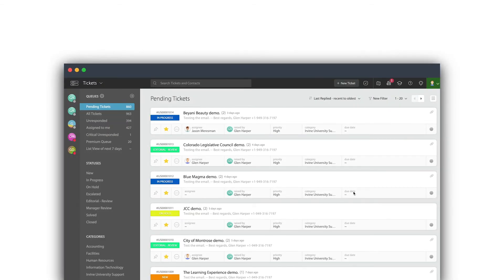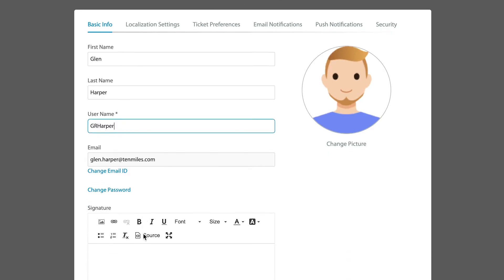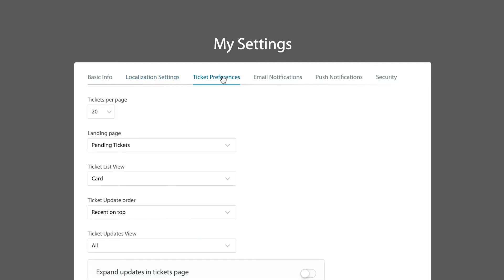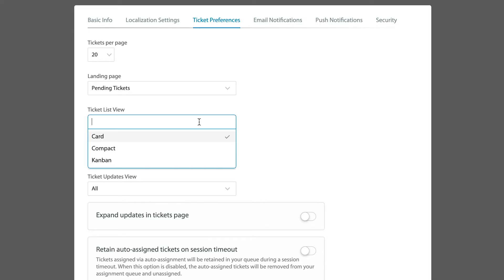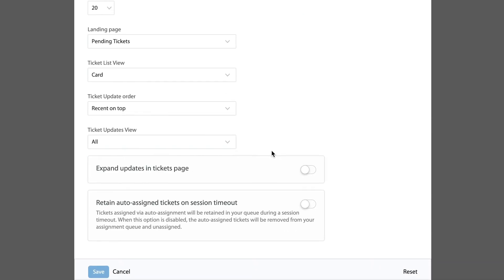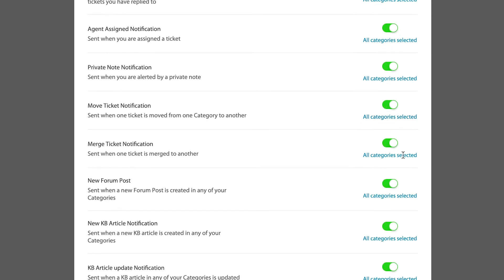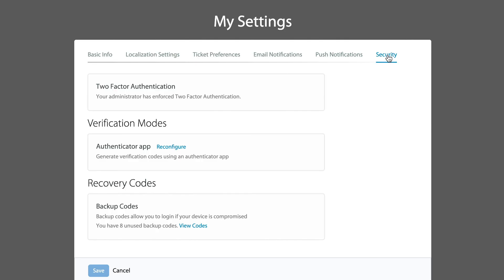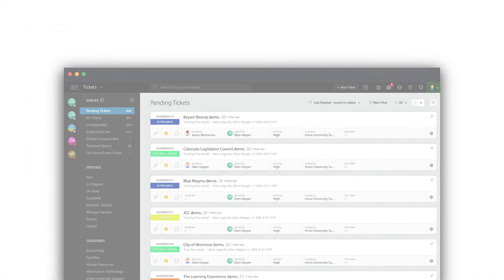My Settings - Setting up your Preferences | HappyFox University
As an agent, you might want to personalize your email signature that goes out to customers while adding an update on a ticket. Besides, you can set up signatures exclusive to the categories.